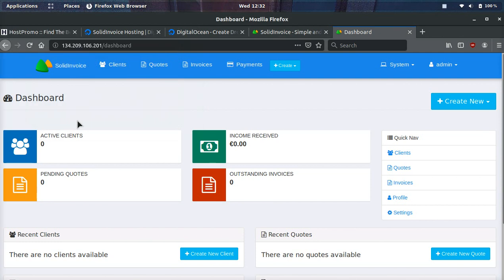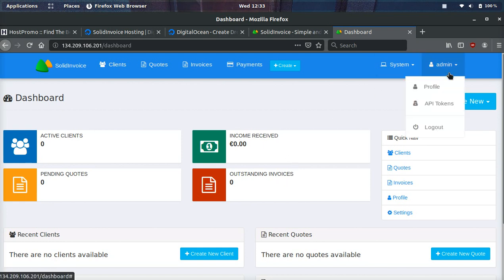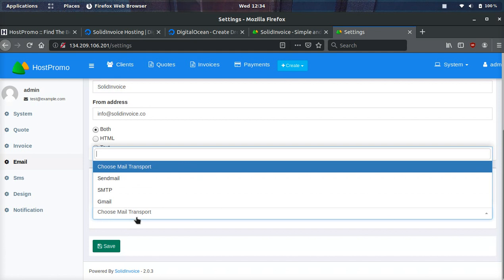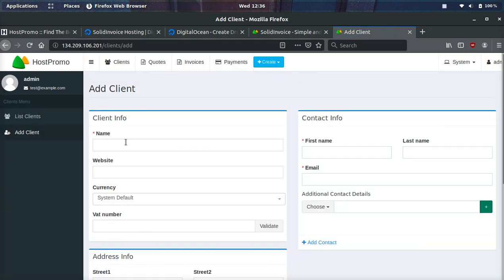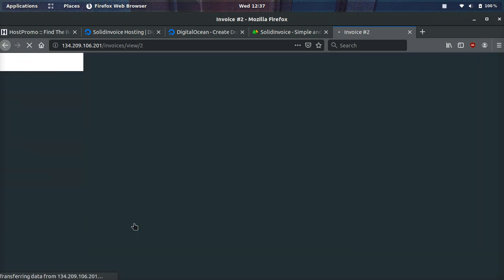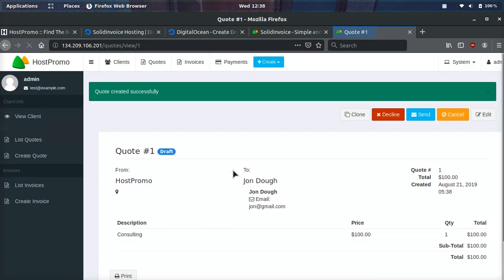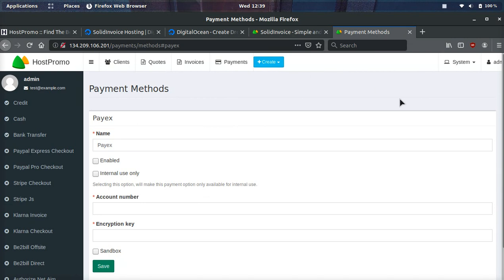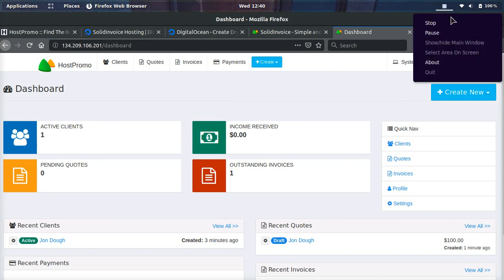SOLIDINVOICE.CO FREE INVOICING SOFTWARE REVIEW (OPEN SOURCE) 💰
SolidInvoice is a simple and free open source invoicing application that is designed to easily help small businesses, startups, and freelancers manage billing.

SolidInvoice Features:

- Client management
- Open source (100% free software)
- Quoting and Estimates
- Send Invoices
- Online and Offline Payments
- Recurring Invoices
- Multiple Currencies
- Powerful API for developers
- Multiple Themes
- User management
- Tax rates option
- SMS and email notifications

SolidInvoice Payment Methods Supported:

- Cash (Offline)
- Credit (Offline)
- Bank Transfer (Offline)
- Stripe Checkout
- Stripe JS
- Klarna Invoice
- Klarna Checkout
- Be2bill Offsite
- Be2bill Direct
- AuthorizeNET AIM
- Payex

Support Details:
- Supported By: SolidWorx

Installation Instructions:

1.  Sign up to DigitalOcean and use their 1 click installation for SolidInvoice.

2.  Click create a droplet once signed up, then click the marketplace tab, then select SolidInvoice and spin up a $5 server (droplet).

FYI: You can host SolidInvoice on any server you want. I recommend DigitalOcean because they are the only web host that offers SolidInvoice as a 1 click installation making it very easy to get started.